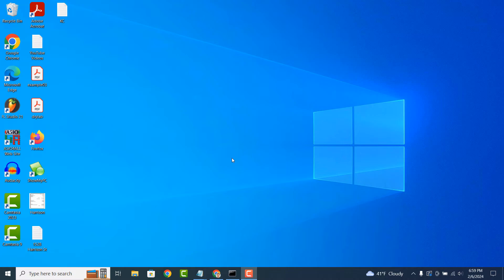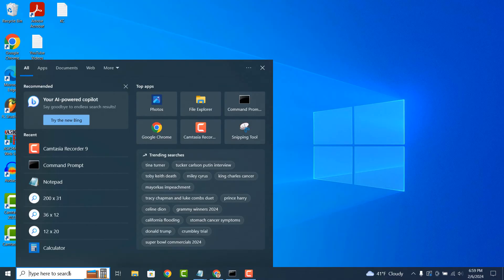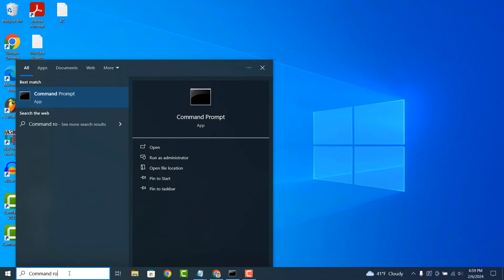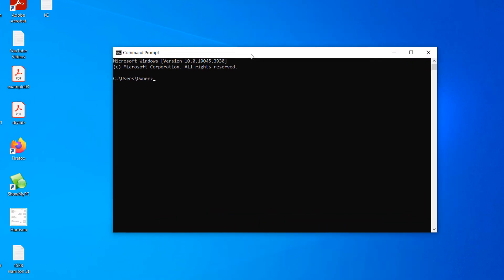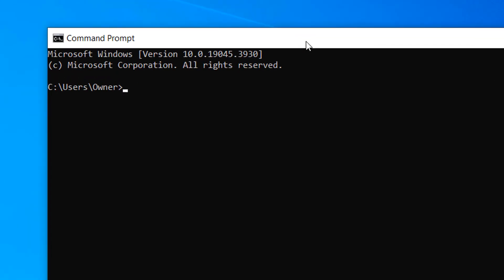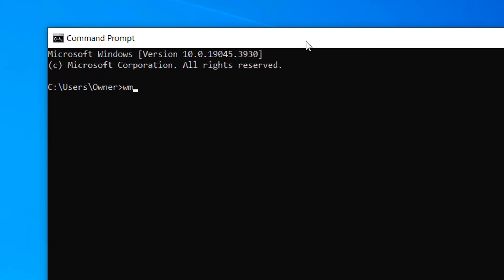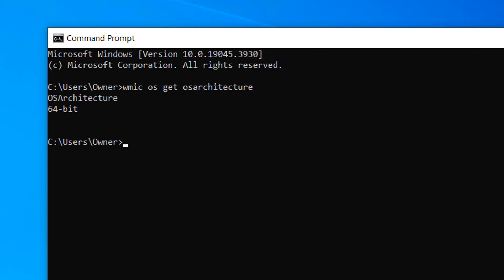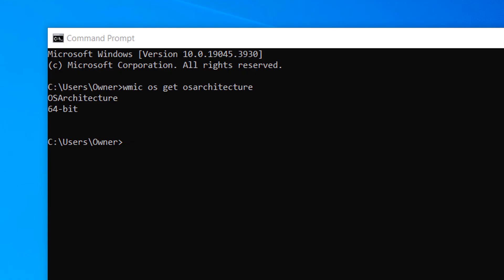How to Find Out If Your Computer is 32-bit or 64-bit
In today’s tutorial I’m going to show you how to easily find out if your Windows computer has a 32-bit or- 64-bit operating system.

Understanding your computer's architecture helps you determine which software applications and operating systems are compatible with your system. Many modern software programs and operating systems are designed to run specifically on 64-bit systems, taking advantage of the increased memory address space and performance capabilities.

*To get started with finding out your system’s architecture:*
1. Go into the Windows start bar, and type in “Command Prompt” and click on the “Command Prompt” application to open it up.
2. Now type in the following command “WMIC os get osarchitecture”.'
3. Now hit the enter key on your keyboard.
4. Your Windows operating system architecture will now be displayed. As you can see, my computer is 64-bit.

And it’s as easy as that, finding out whether your computer is a 32-bit or 64-bit build is a simple task to perform.